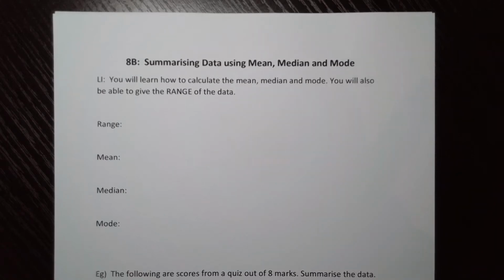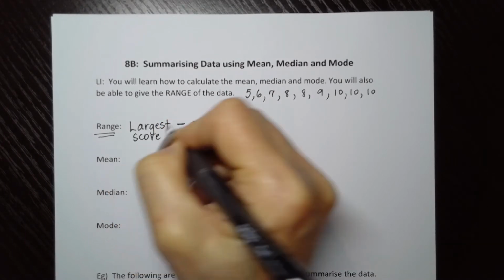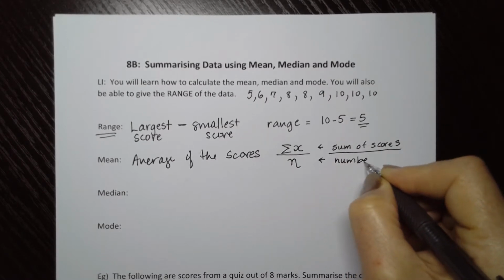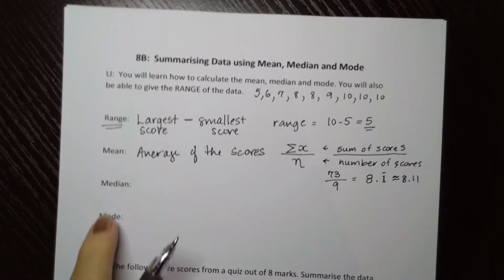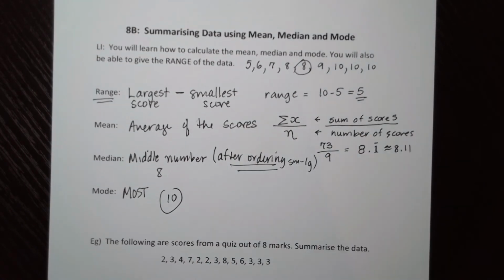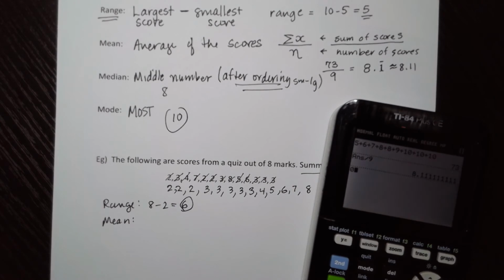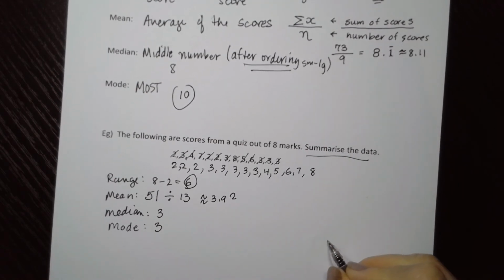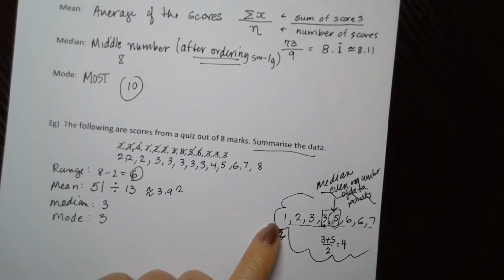Year 7 8B Summarising Data